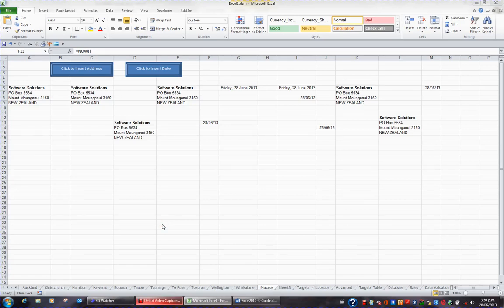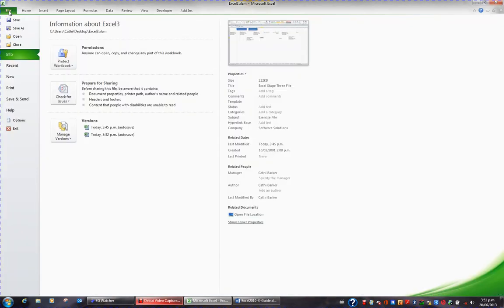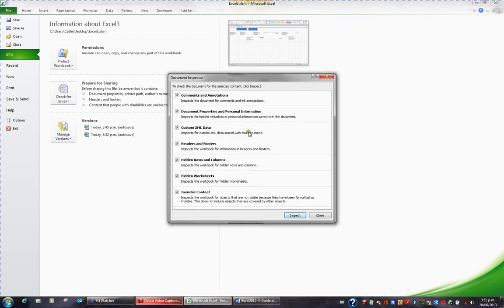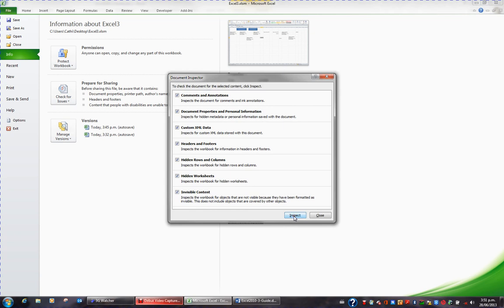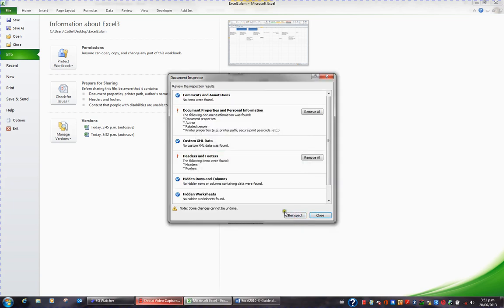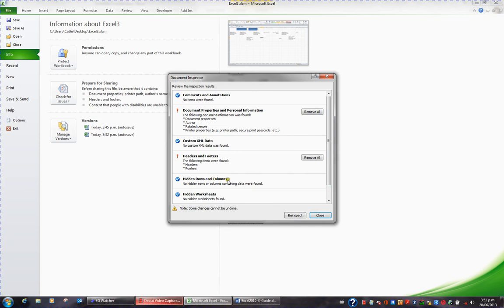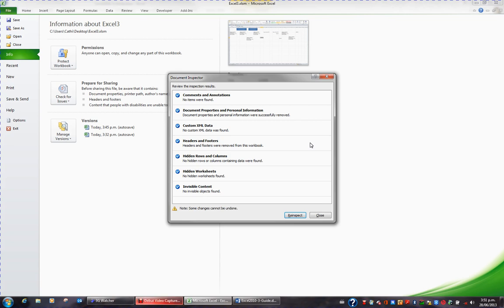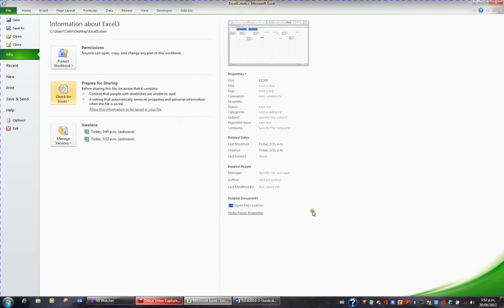Microsoft Excel 2010 Level Three Video 57 Document Inspector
Microsoft Excel, videos 56, 57 and 58 cover, View Document Properties, Edit Document Properties, Run the Document Inspector, Remove All and Re-inspect, Mark a Document as Final, Edit Anyway a Final Document